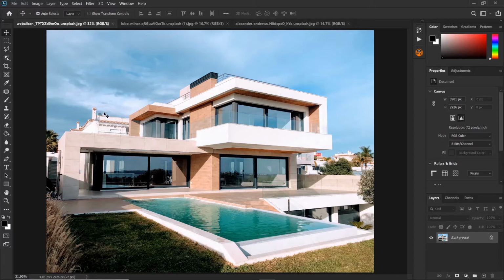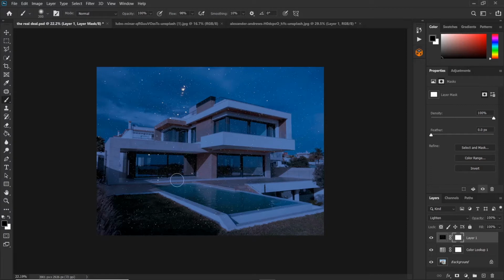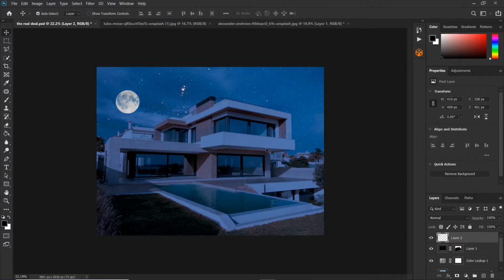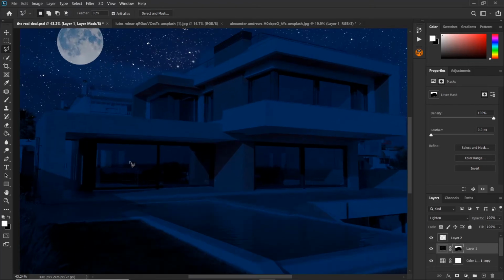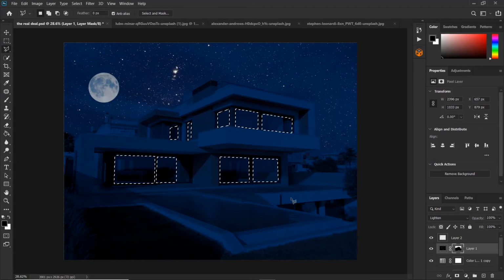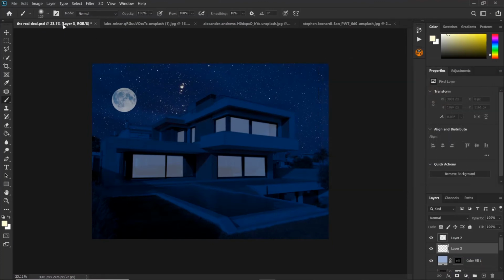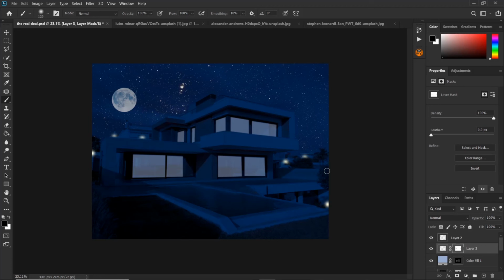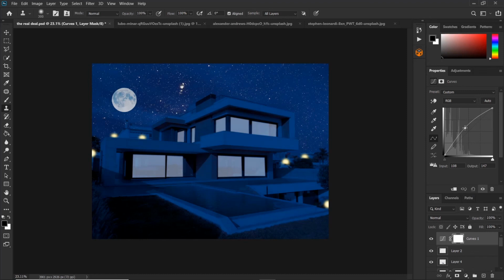HOW TO TURN DAY TO NIGHT USING PHOTOSHOP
In this video I will show you how to turn daytime into night time using the simplest method.